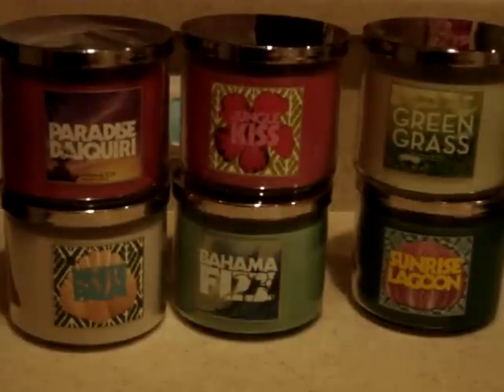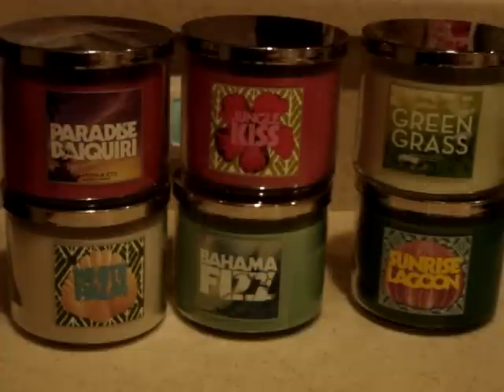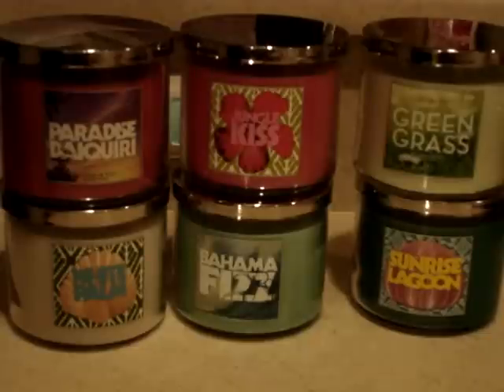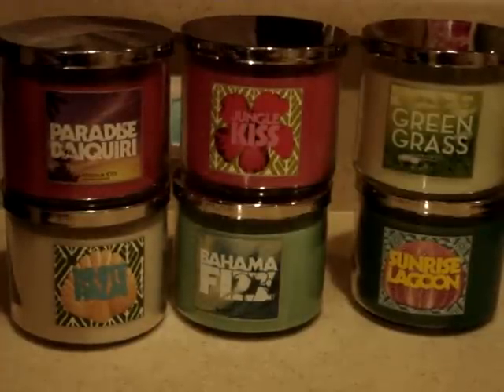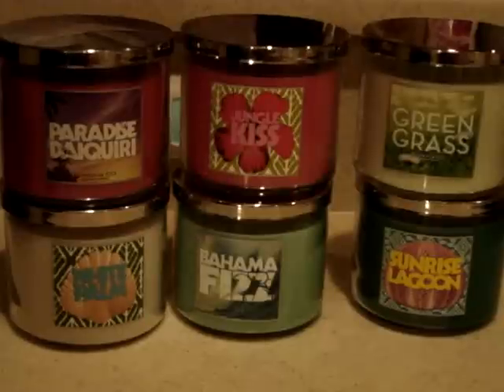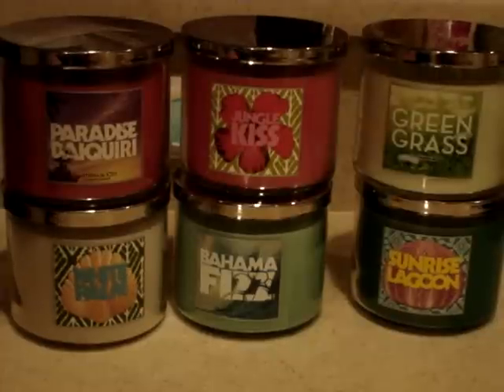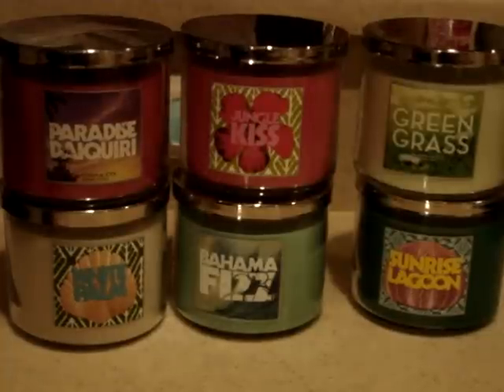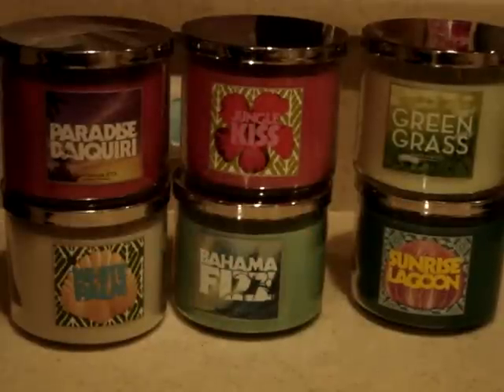Bath and Body Works Candles =\= New Spring Collection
6 of the new spring scents.  Can't wait to burn them!